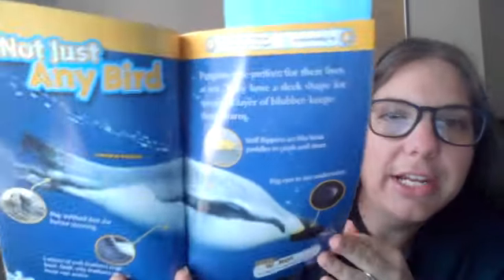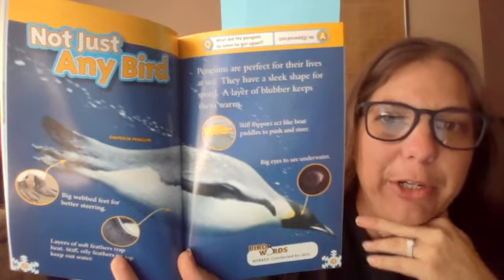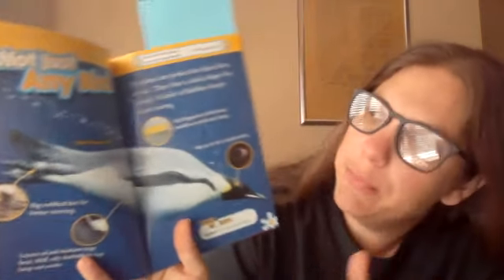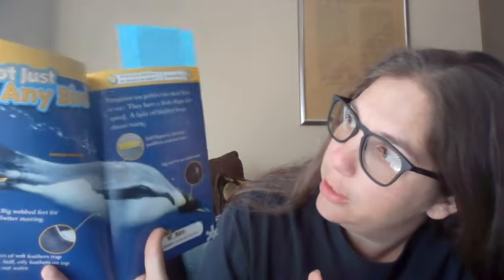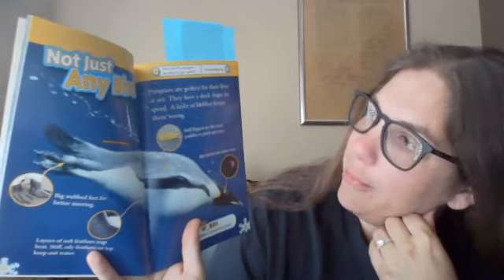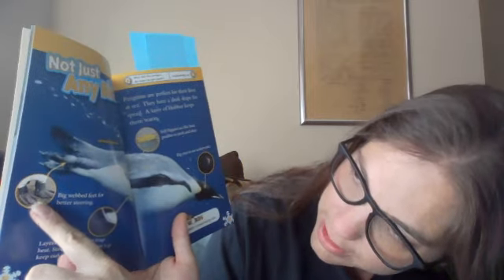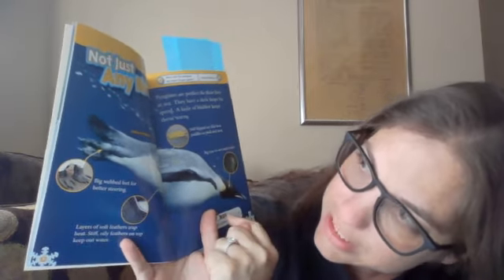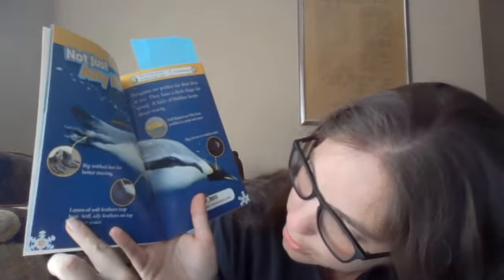Penguins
Nonfiction Read Aloud